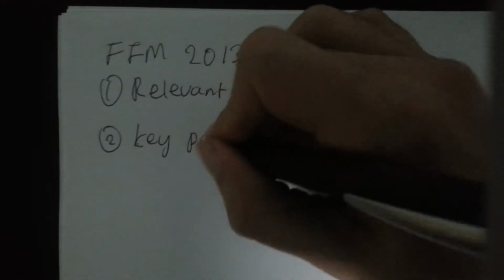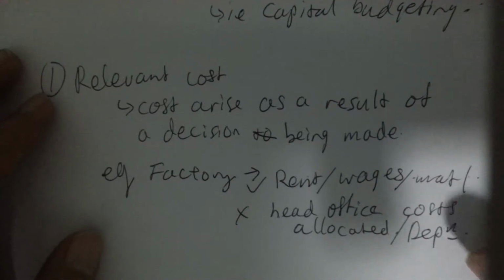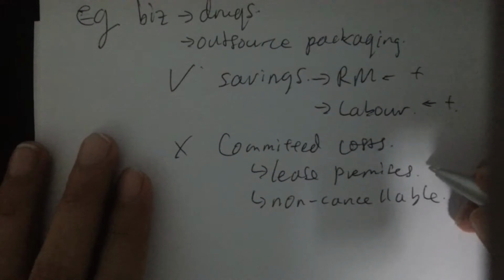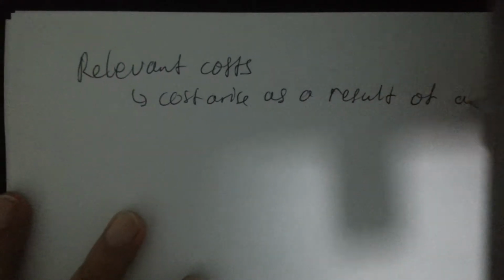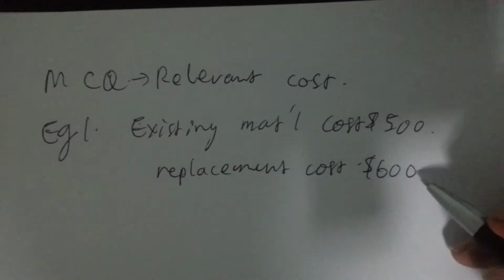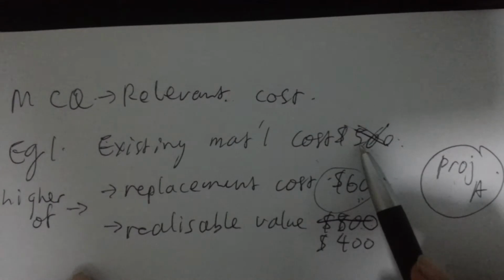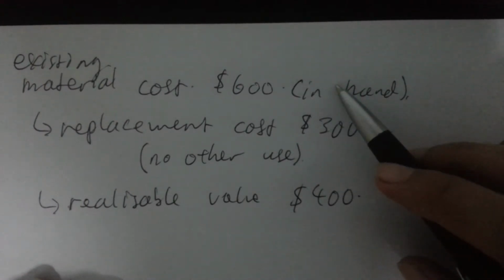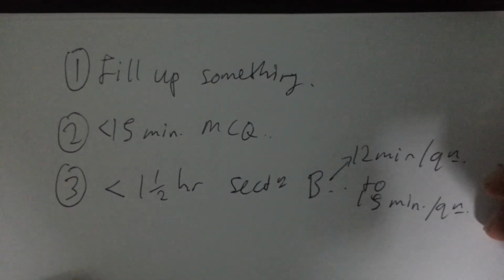Jan 2013 intake - Final revision - relevant cost.